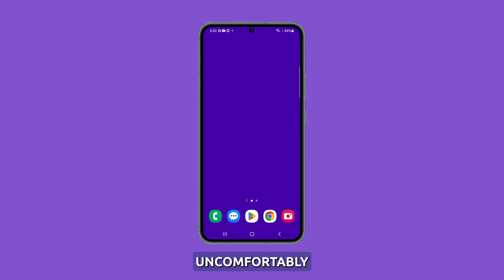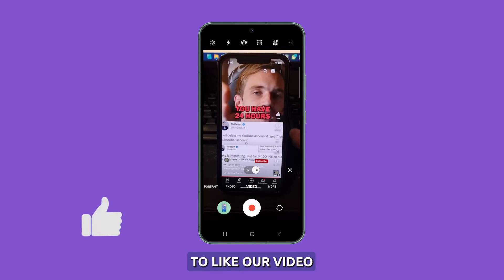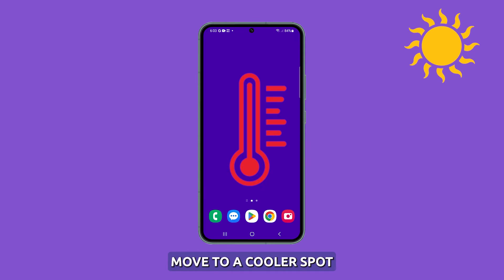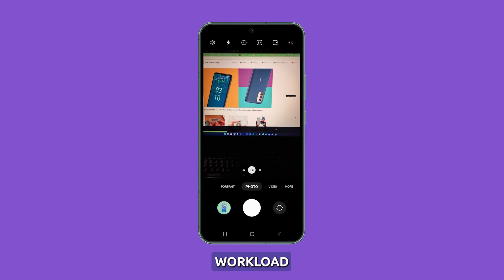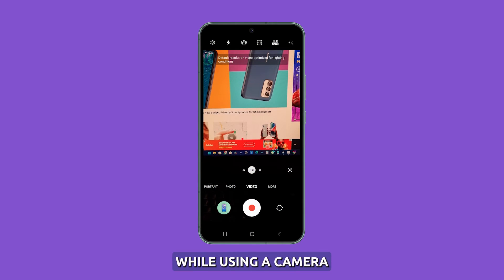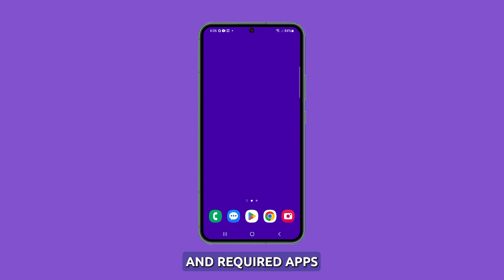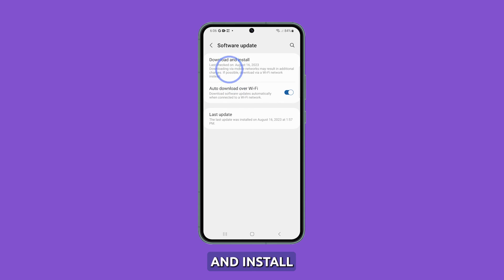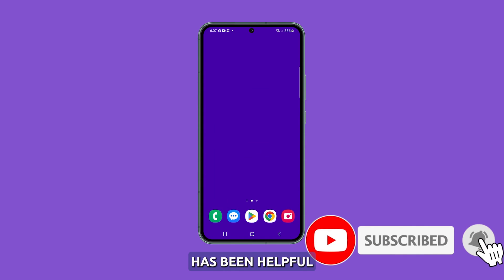How to Troubleshoot Galaxy S23 Overheating When Using Camera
If your Galaxy S23 heats up uncomfortably while using the camera for photography or videos, this tutorial has got you covered. Discover practical troubleshooting procedures to tackle overheating issues linked to camera use. Learn to avoid the heat by choosing optimal environments for camera activity, adjusting camera resolution, managing background apps, and updating your device's software. Plus, don't forget to show your support by liking and sharing the video with friends who might be facing similar problems.